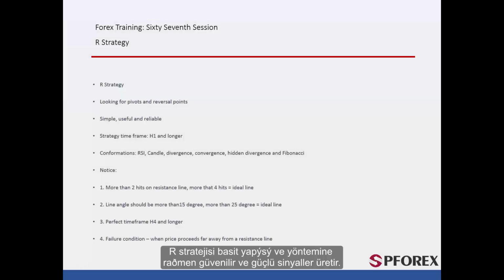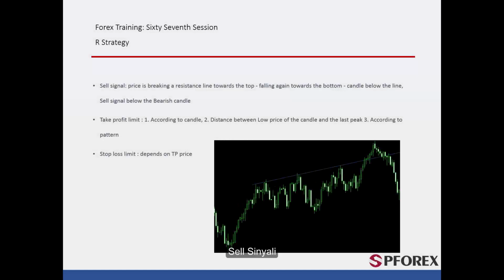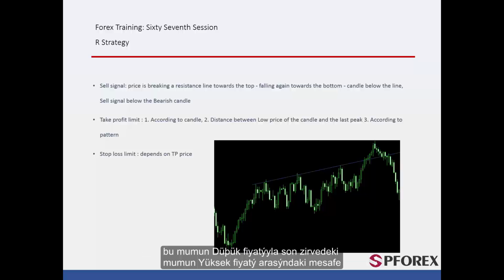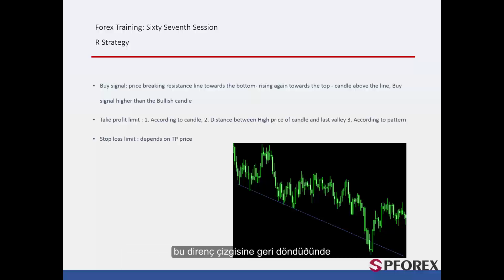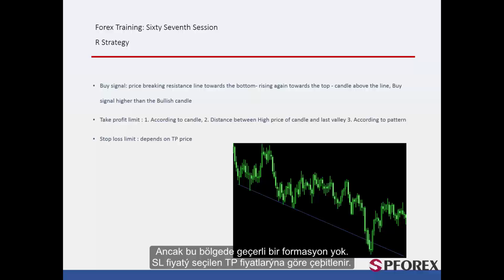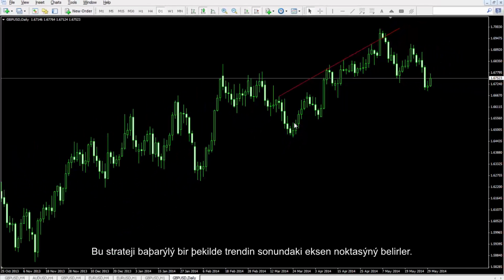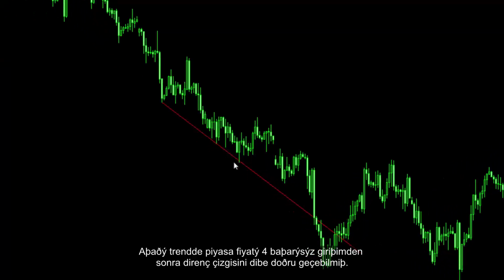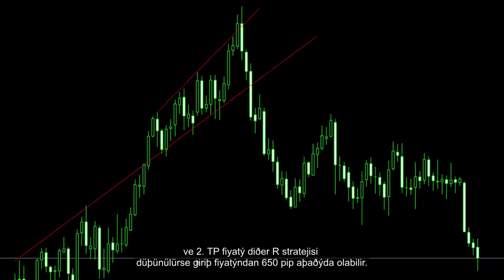67 - R Stratejisi